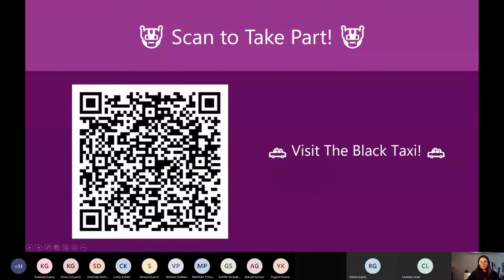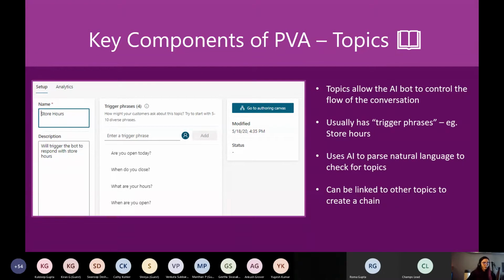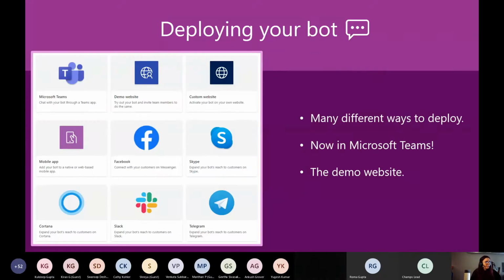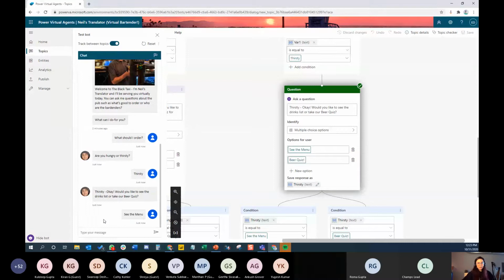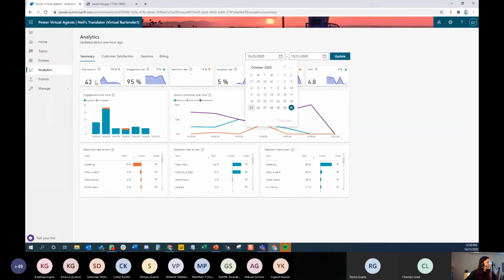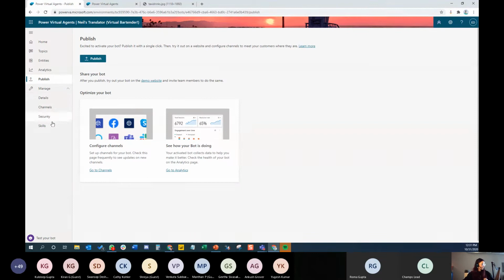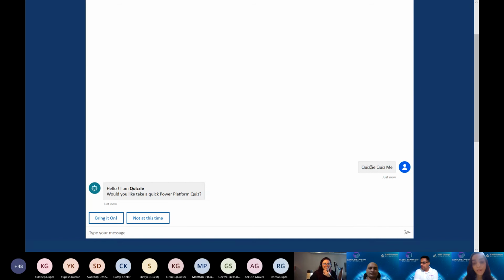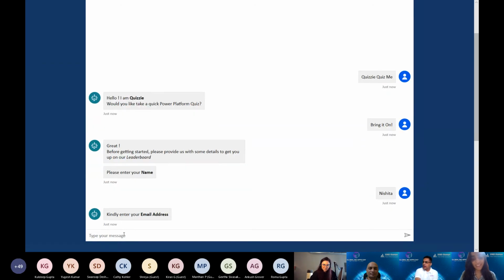Building a Beer Bot- Introduction to Power Virtual Agent by Emma D’Arcy @ Global Bizapps Day 2020